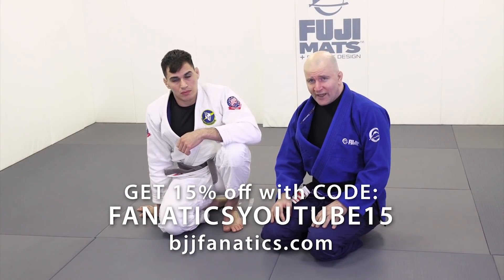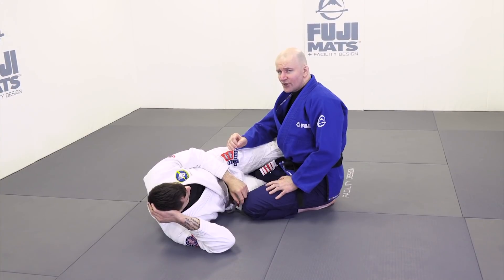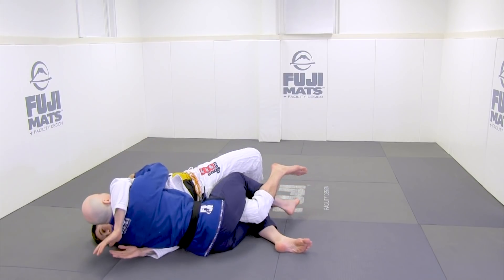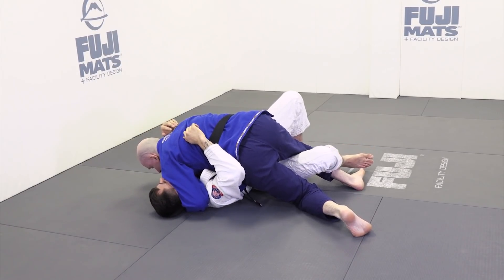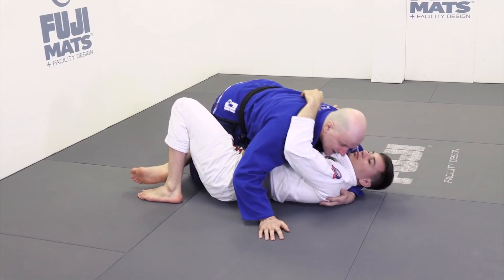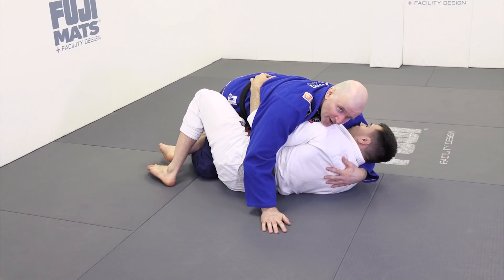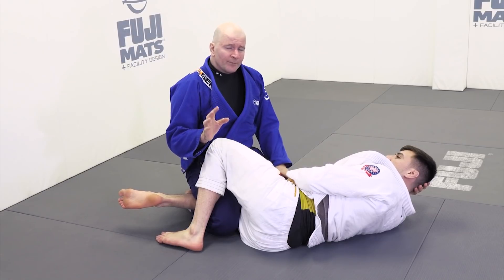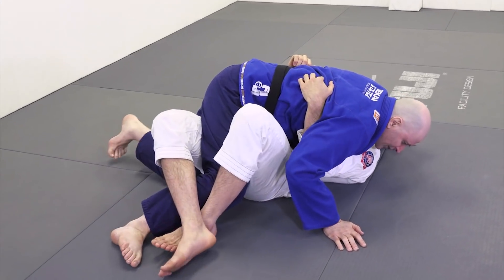The Fundamental Starting Position by John Danaher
THE FUNDAMENTAL STARTING POSITION

In this BJJ Training video, John Danaher teaches The Fundamental Starting Position.

John Danaher is the most sought after BJJ and combat coach in the world.  This is an excerpt from his newest release Half Guard Passing and Dynamic Pins available exclusively from BJJFanatics.com.